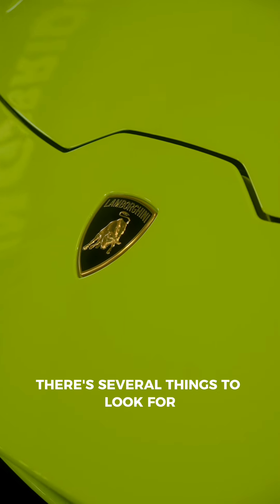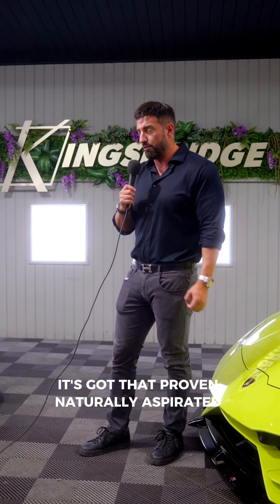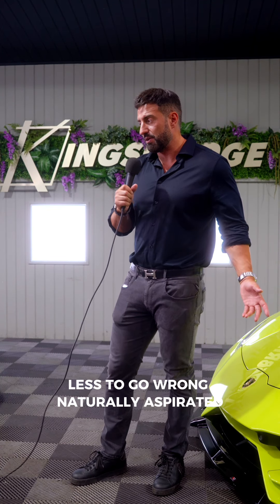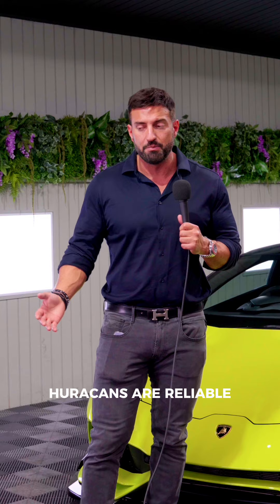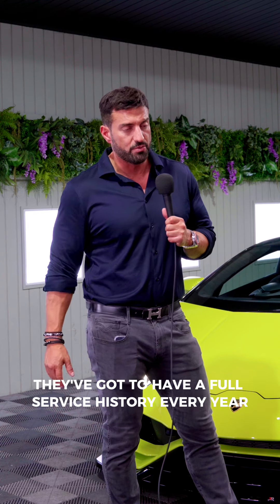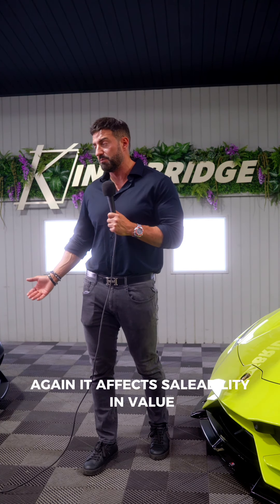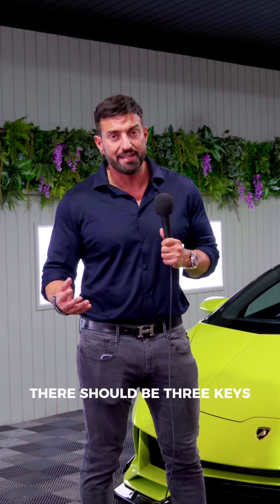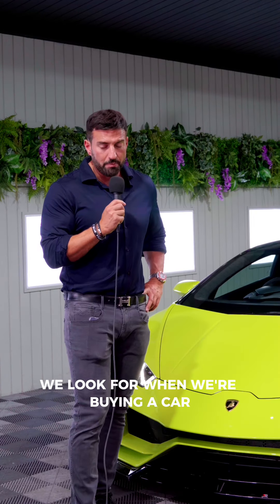Lamborghini Huracan Short buyers guide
I love the Lamborghini Huracan that NA V10 is superb! Here is my 60 second buyers guide